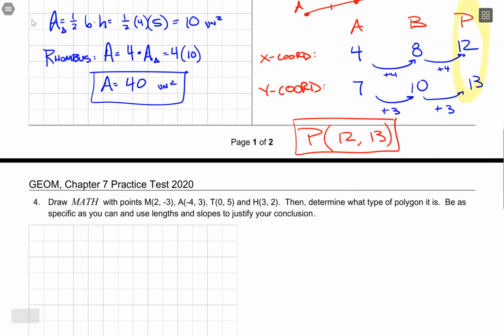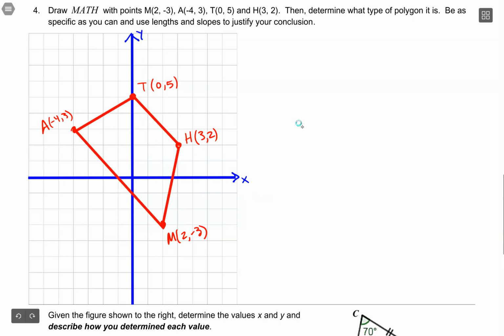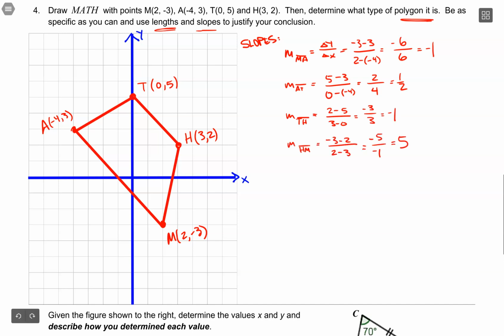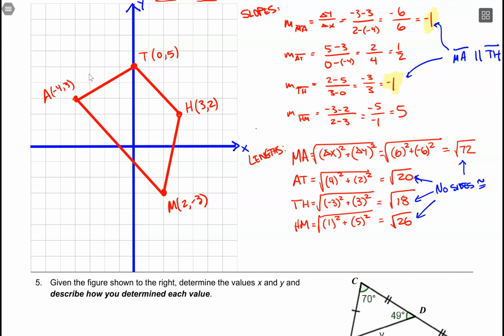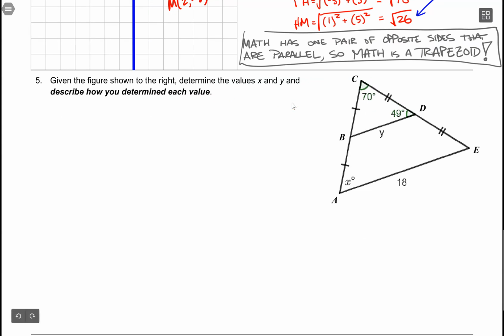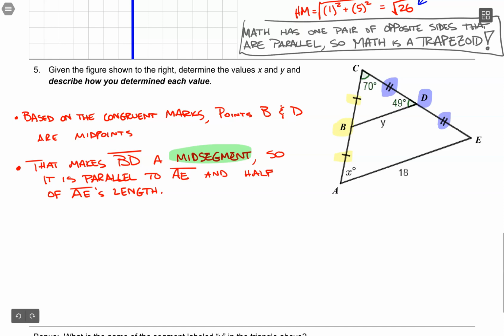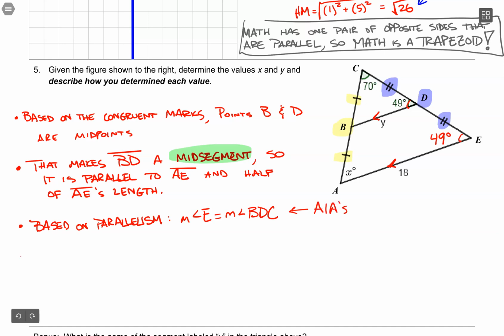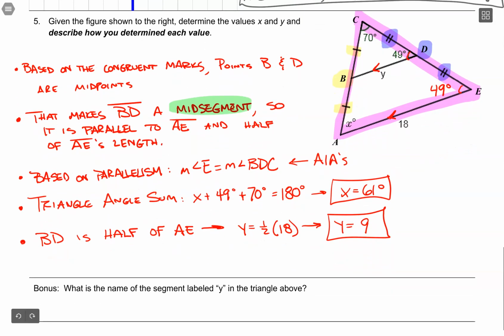GEOM, Chapter 7 Practice Test 2020, Page 2